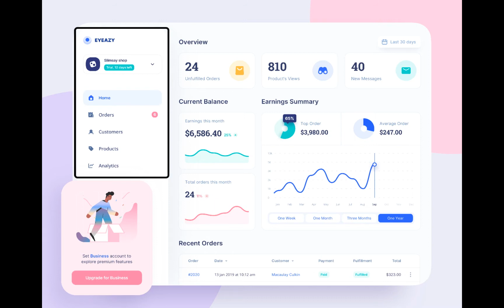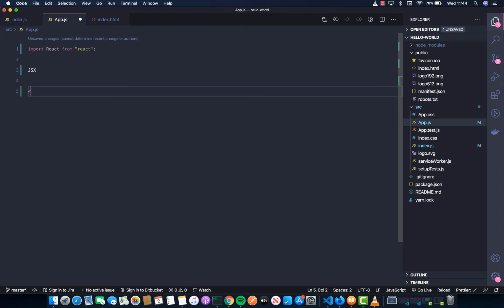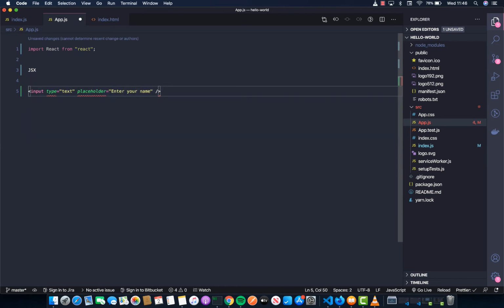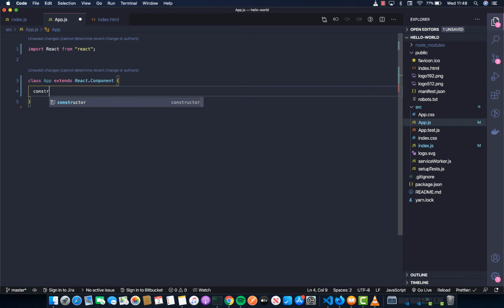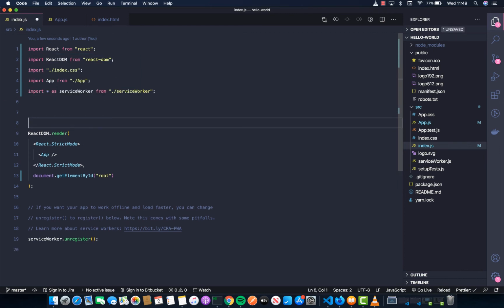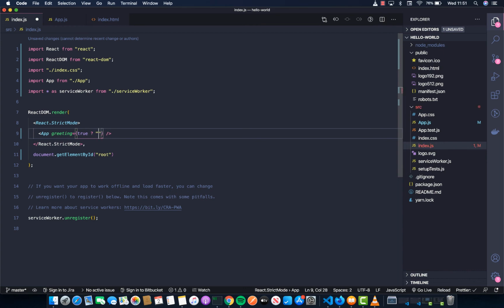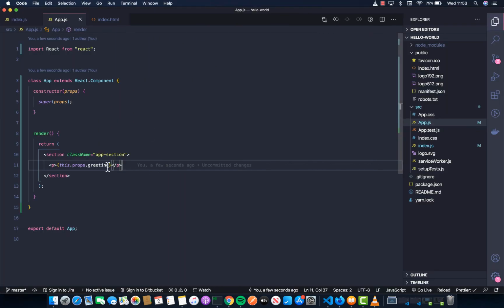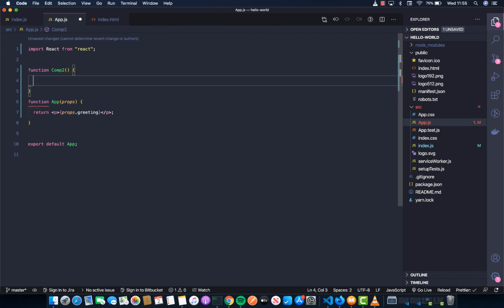Part 2: React Components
Part 2 of the React Course Series
What are web components and how to create them in ReactJS using either the class based or function based syntax